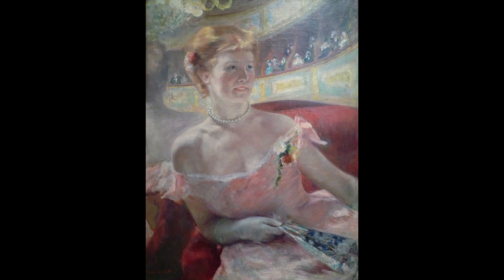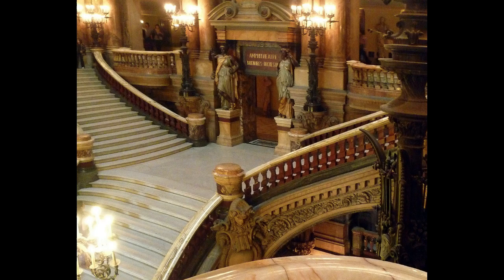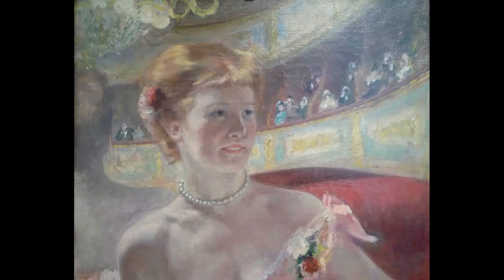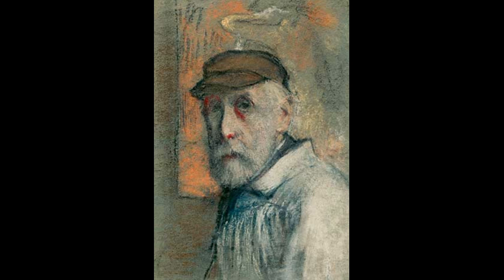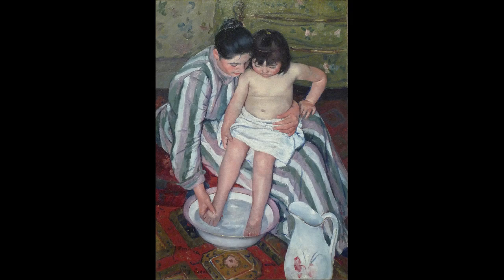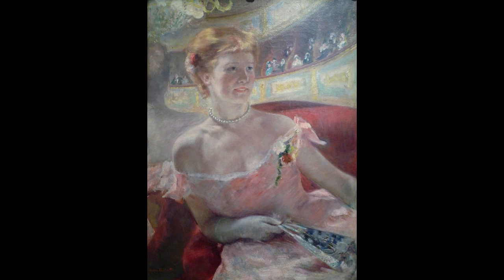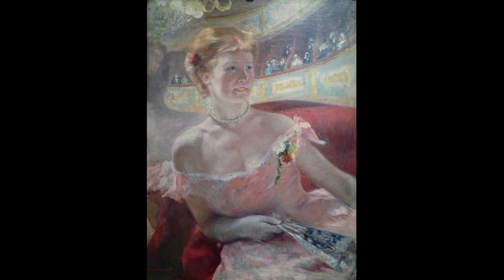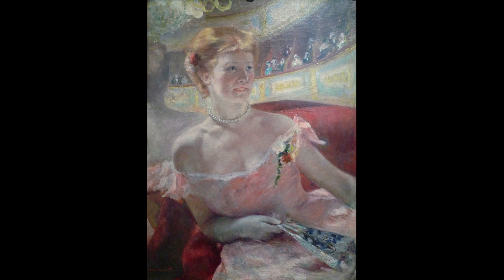Cassatt, Woman with a Pearl Necklace in a Loge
Mary Cassatt, Woman with a Pearl Necklace in a Loge, 1879, oil on canvas, 32 x 23-1/2 inches or 81.3 x 59.7 cm (Philadelphia Museum of Art). Created by Beth Harris and Steven Zucker.